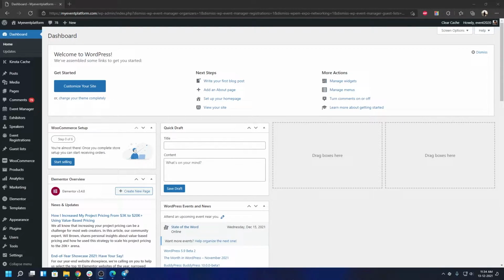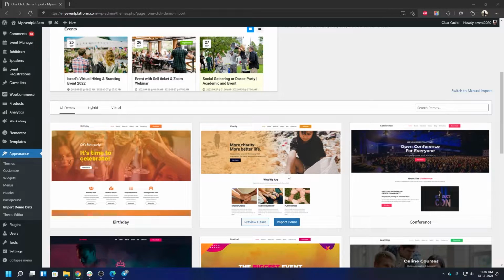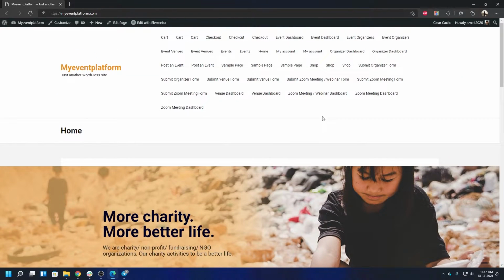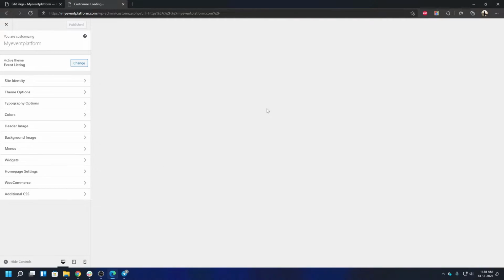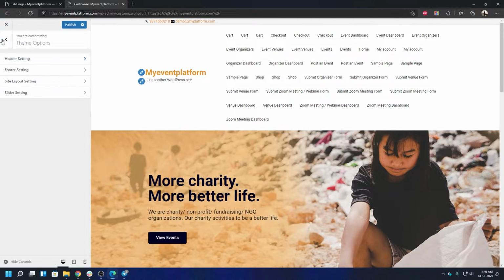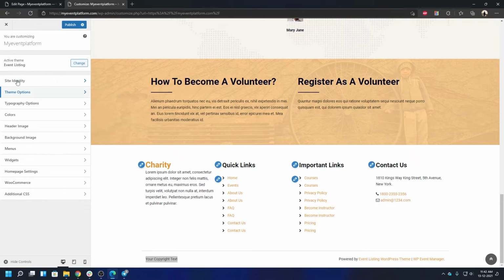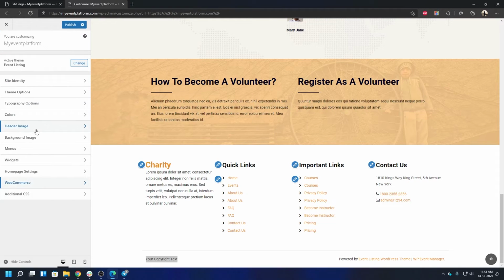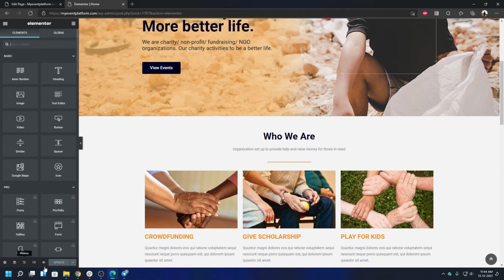How To Create A Charity Events Theme Easily With Elementor | WordPress Elementor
WP Event Manager has a lot of Demo themes made available for its customers so that the theme can be directly used by them on their site without any hassle.

One-Click Demo Import (OCDI) is a free WordPress plugin available on the wordpress.org plugin repository.
The Next Important thing that one needs to do is Installation of Event Listing Theme.

The video tutorial showcases how can you by using the event listing theme build a pre-install Charity
based theme given and also edit the same using elementor.